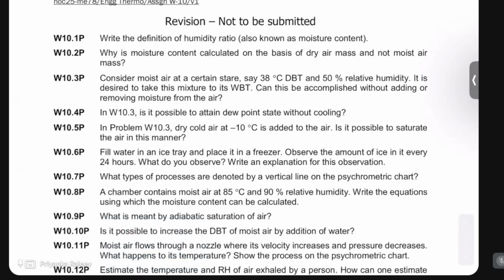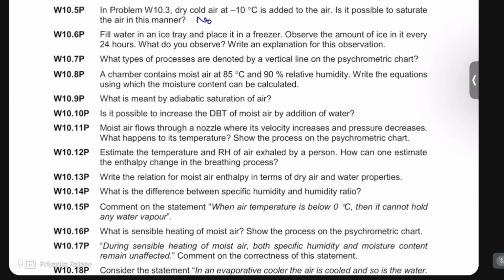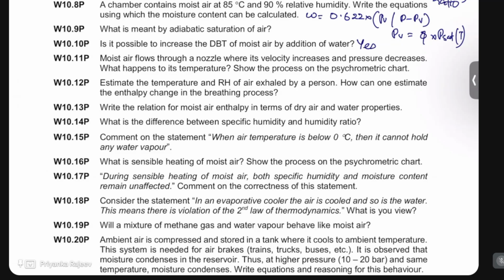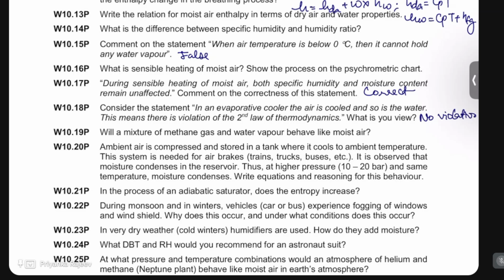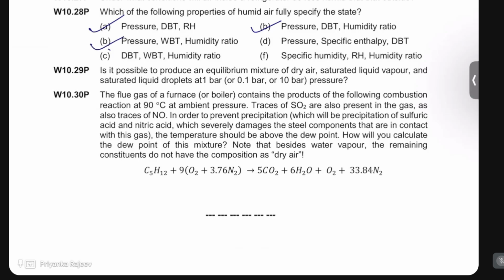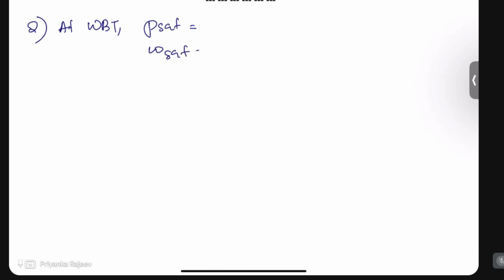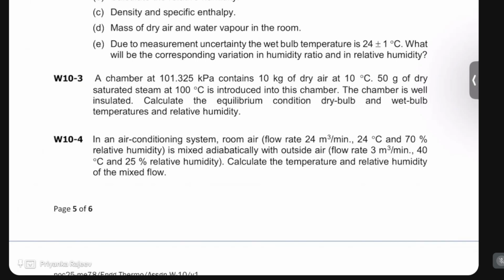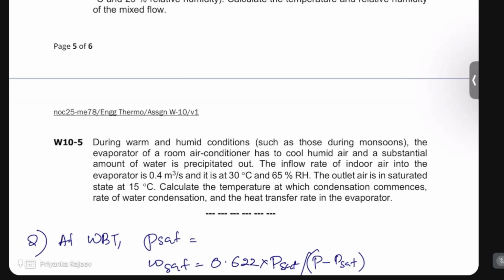ME78 Thermodynamics Lecture 11|| NPTEL JAN-APRIL 2025 || Priyanka Rajeev|| IIT Kanpur || PMRF TA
Thermodynamics NPTEL ME78